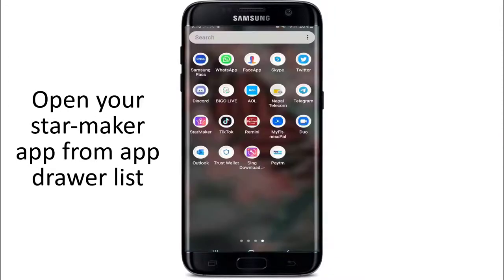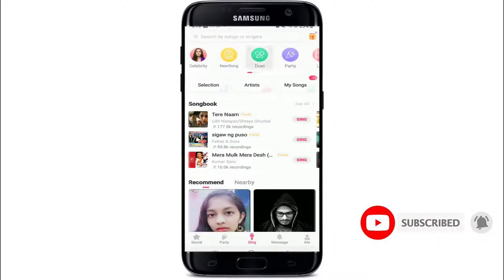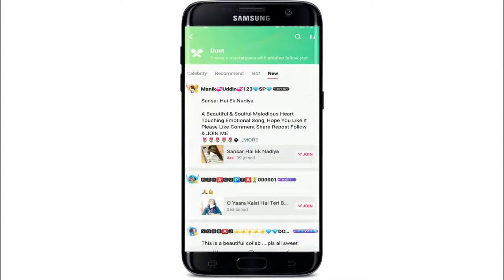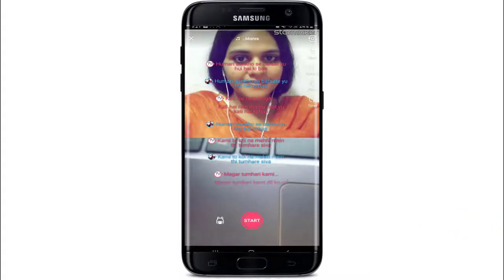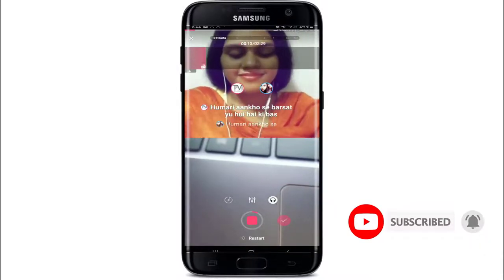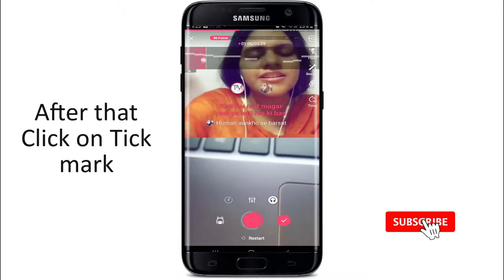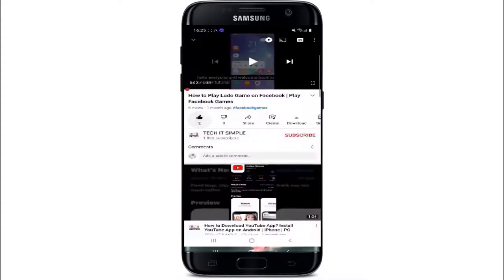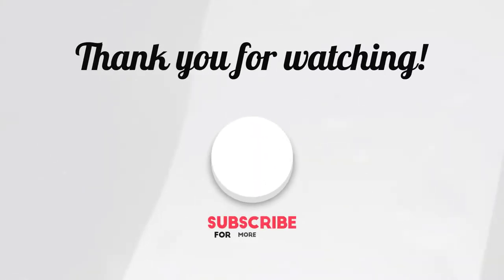How To Make a Duet Collaboration in Starmaker Karaoke App | Starmaker Tutorial 2021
In this video, I am going to teach you How To  Make a Duet Collaboration in Starmaker karaoke appStarMaker is a popular singing and music community application with 50 million users worldwide. Now sing karaoke and become a supernova through music!
 Whether you like pop music or hip-hop music, R&B or folk songs, just choose your favorite song from millions of songs, sing with high-quality background music and lyrics, and use selected voice effects and video filters Mirror edit your recordings and share them on social platforms such as WhatsApp, Facebook, Instagram, Twitter, and Snapchat.
 can also sing a duet with top artists, sing with a group of friends, or live broadcast your concert, and get likes and fans like a superstar!

0:00-Intro
0:18 -How To  Make a Duet Collaboration in Starmaker karaoke app?
1:28-Outro

Hey EveryOne!